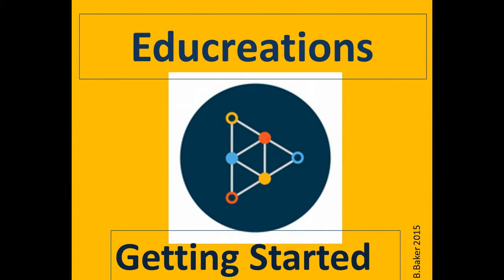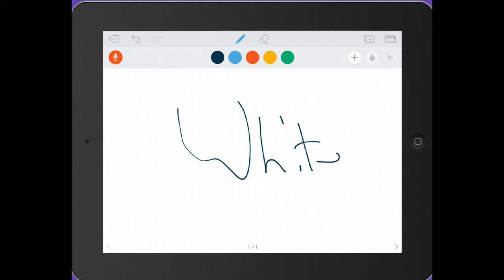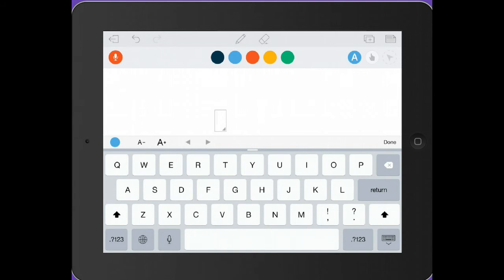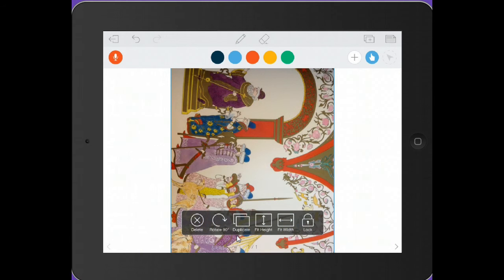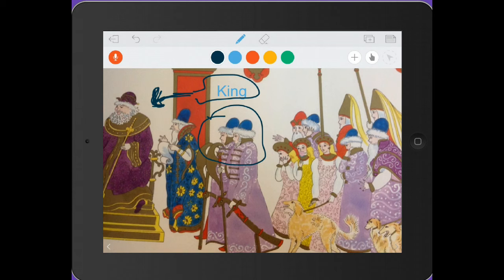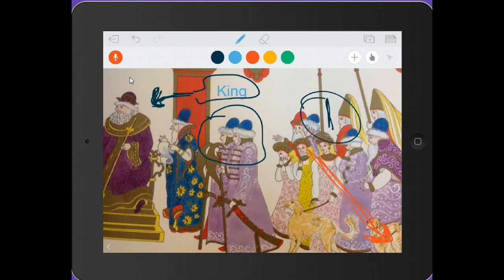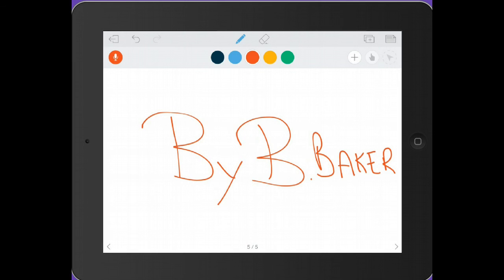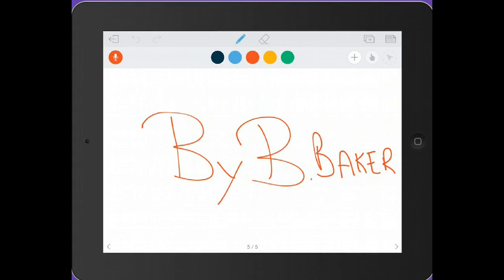Educreations - Getting Started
This is the basics to getting started with Educreations.